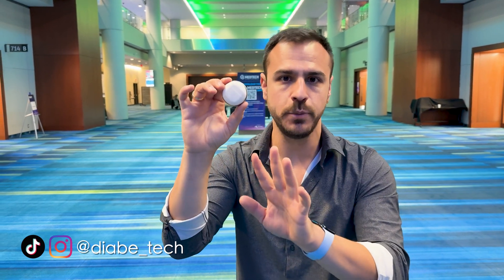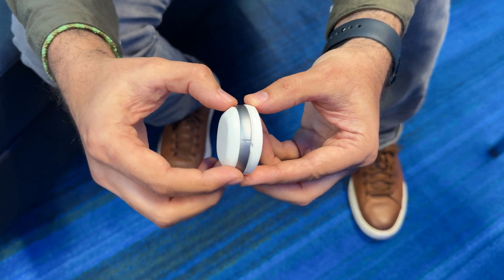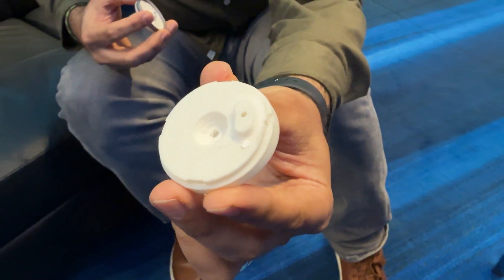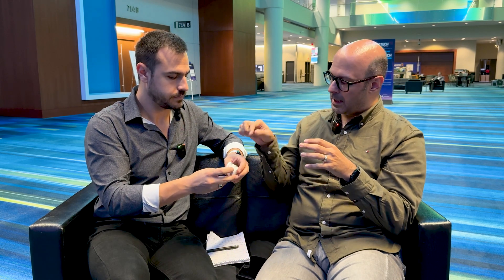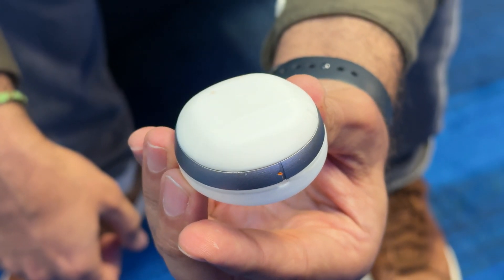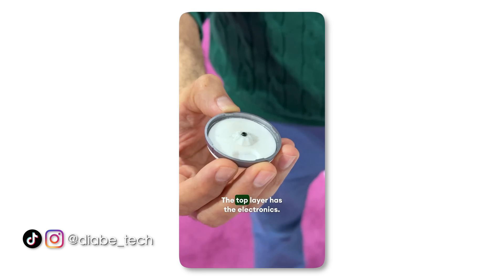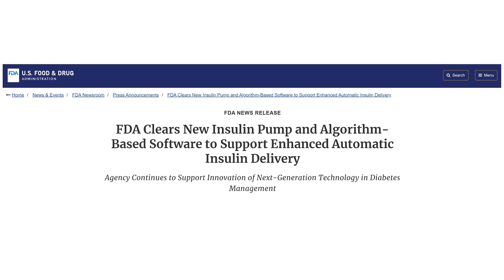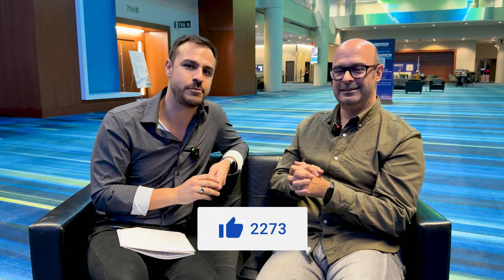New 7-Day Tubeless Insulin Pump - First Look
I spoke with the CEO of Pocket Clinic about its 7-day tubeless insulin pump currently under development. The patch pump is holds 1-5mL of insulin, is water proof, and uses reusable parts for a more eco-friendly experience. Let us know what you think of the device in the comments. ⬇️

Products I recommend:
Supplies I Recommend

Chapters:
00:00 - Intro
00:19 - History of Pocket Clinic
2:12 - How the pump works
5:07 - Multiple pump sizes
7:24 - 7-day wear time
10:42 - Reusable parts
11:14 - Development and release
11:56 - YOUR questions
14:18 - Future of insulin pumps